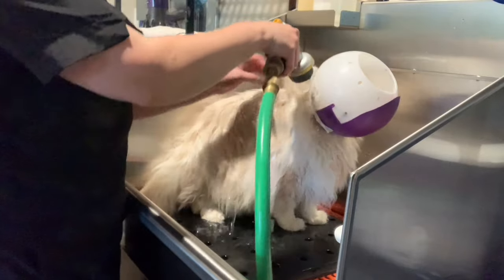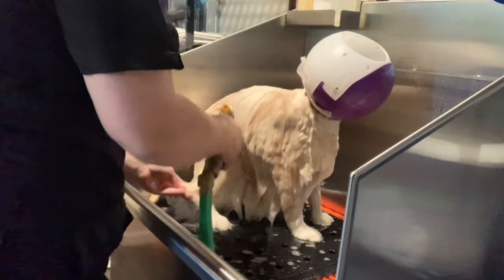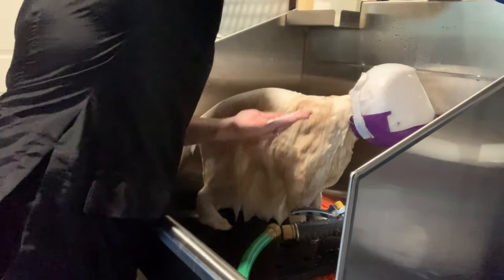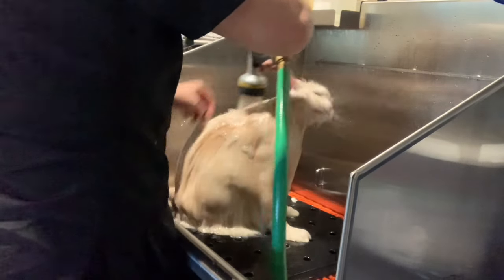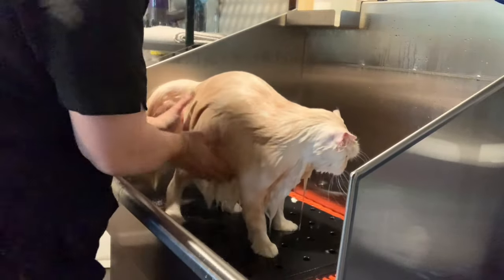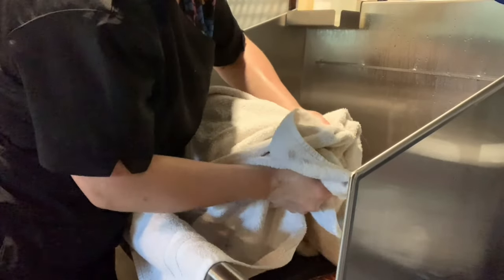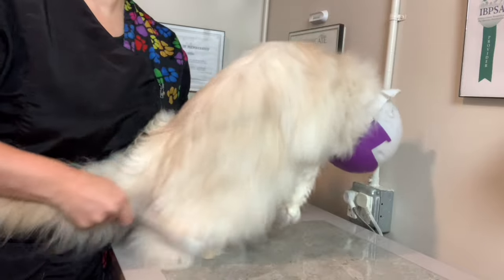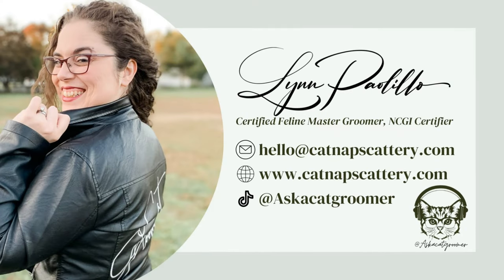Chris Christensen Top Cat Finishing Rinse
It’s no longer a dog-eat-dog world. As the first exclusive cat line to address the needs of each coat type, Top Cat by Chris Christensen is your one-stop-shop for all your feline grooming needs. Whether you're grooming your cat at home or for exhibition, Top Cat will have your cat looking its best.
Finishing Rinse cuts down drying time by 30%, seals the cuticle and protects the coat from damage. Brushes and combs ease through the coat after using this zero residue formula. Finishing Rinse seals in all Top Cat treatments and manageability.